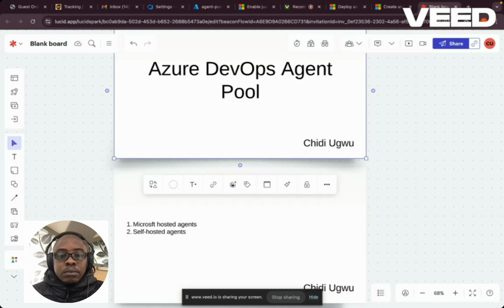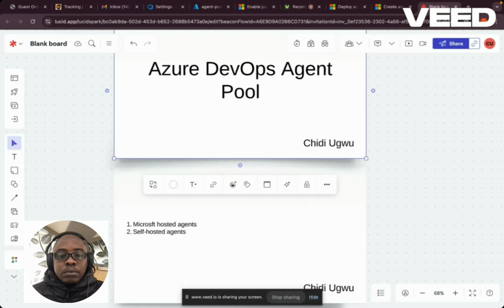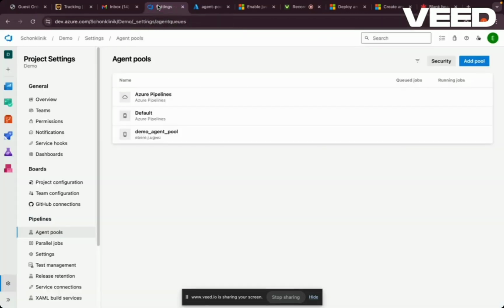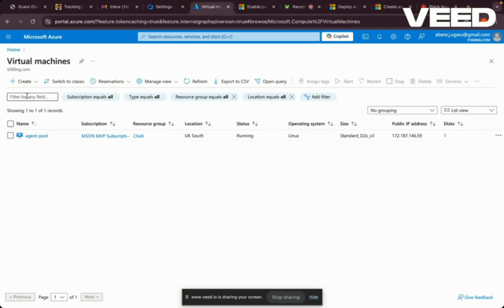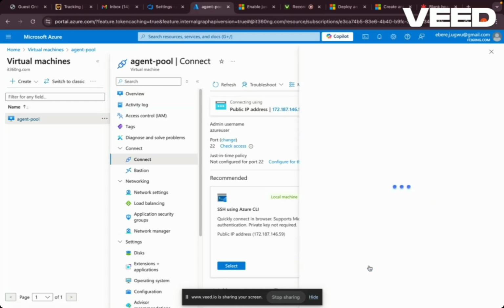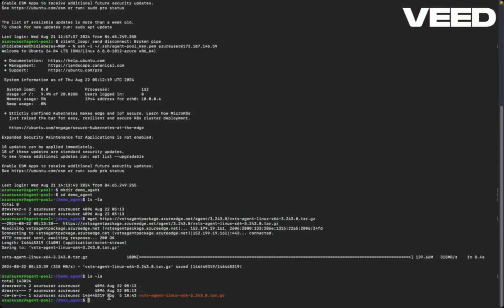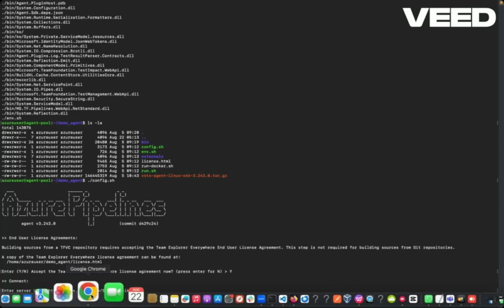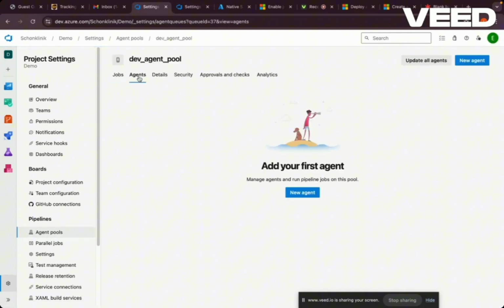Azure DevOps Agent Pool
In this Video, we will teach what agent pools, use cases of different types of agent pool and a hands-on how how to create a self-hosted agent pool.